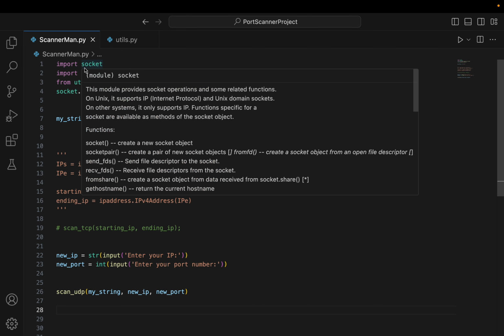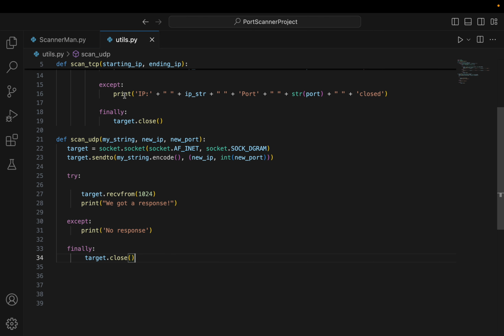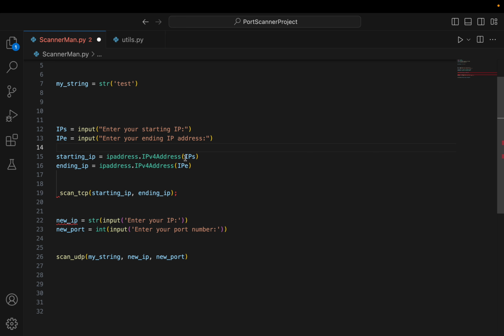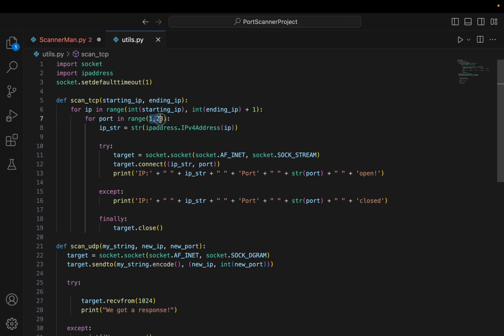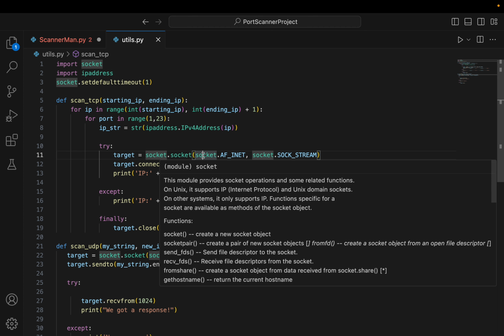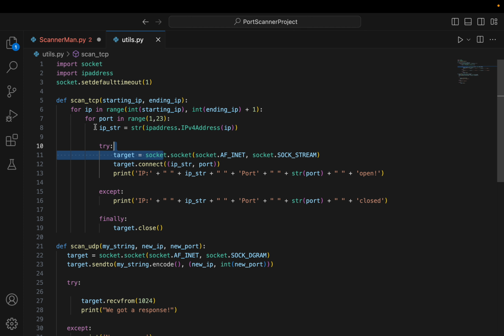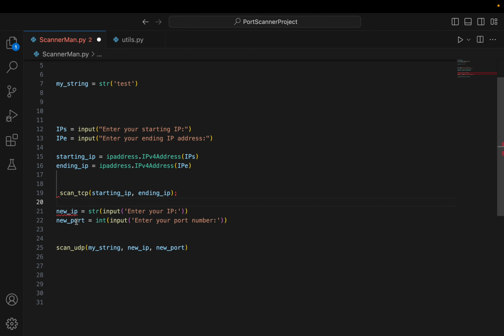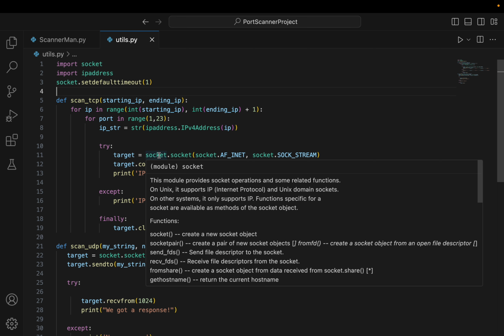Python port scanner explanation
Python TCP/UDP port scanner. Scans a range of ip addresses and a range of ports on said IP addresses.